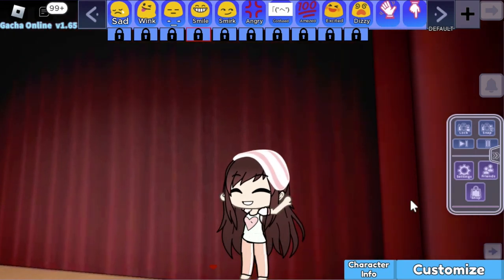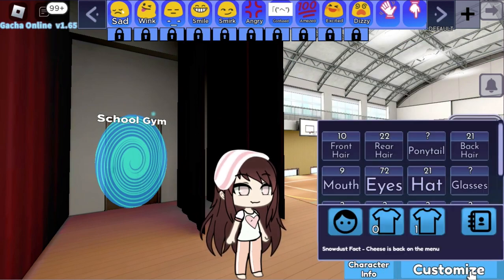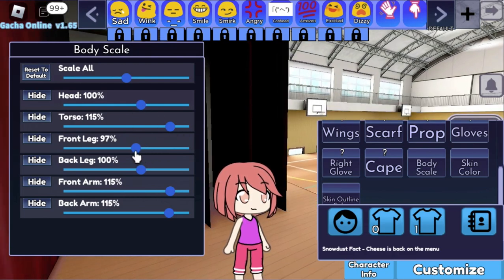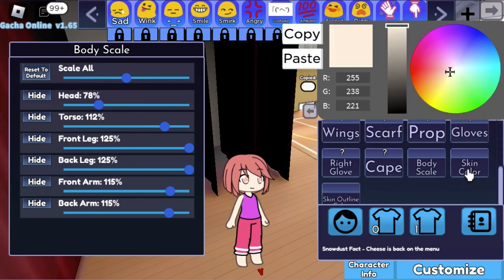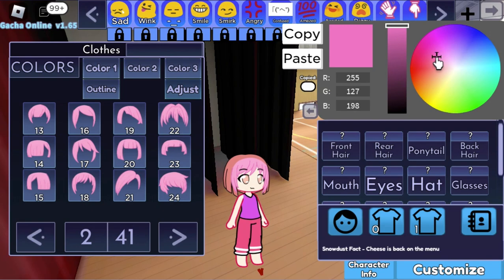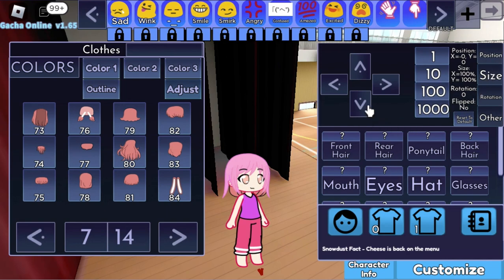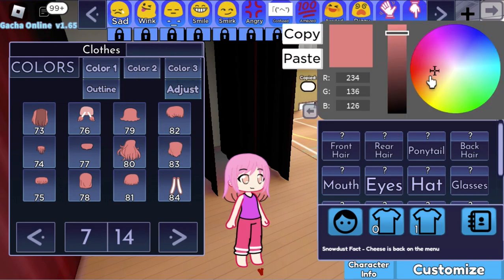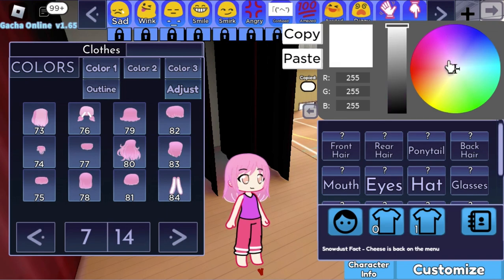How to make Anya from Spy X Family in ROBLOX GACHA ONLINE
(YOU CAN MAKE THIS IN GACHA CLUB TOO!)